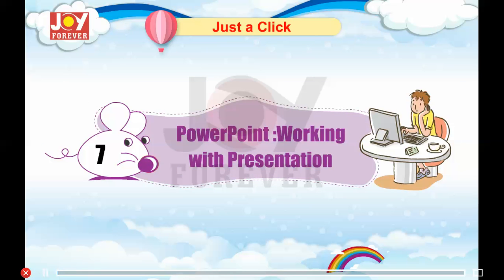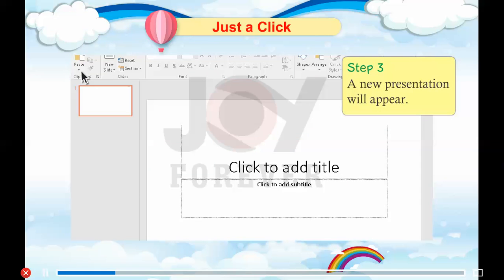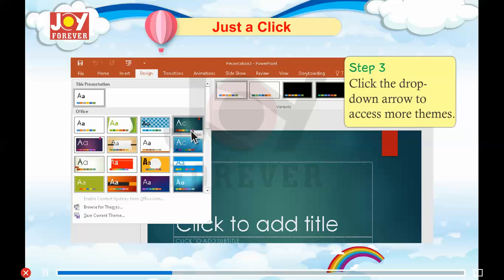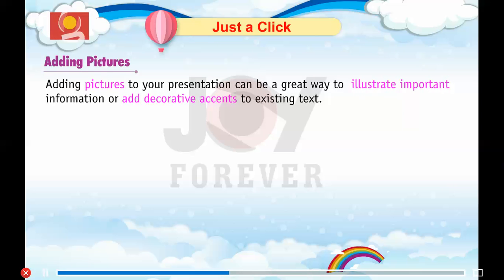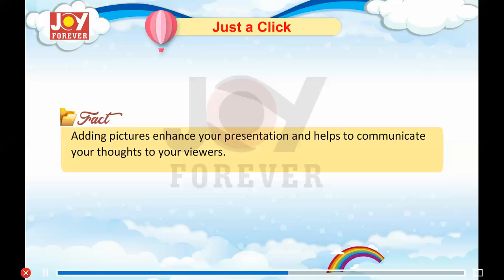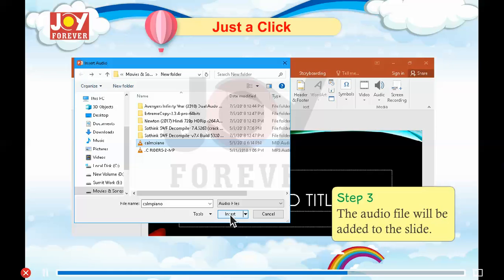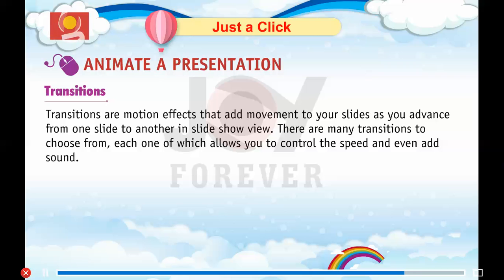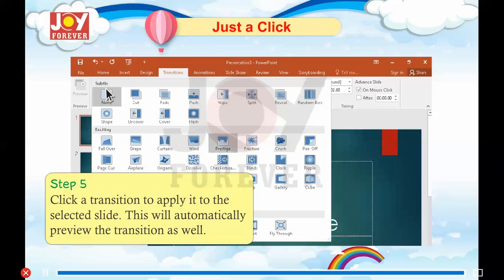Joy Forever Books Computer Class 5 Chapter 7